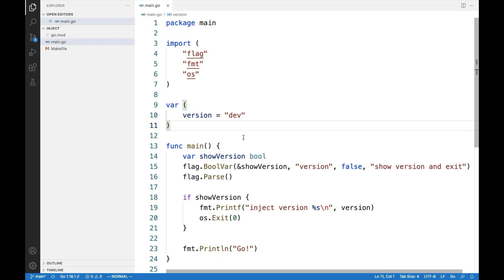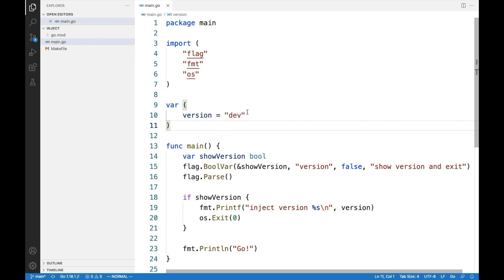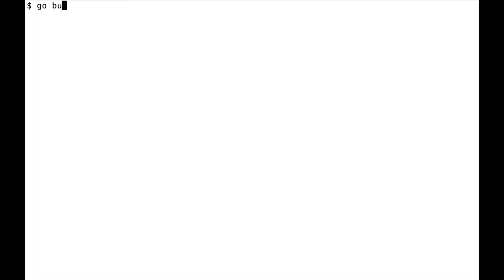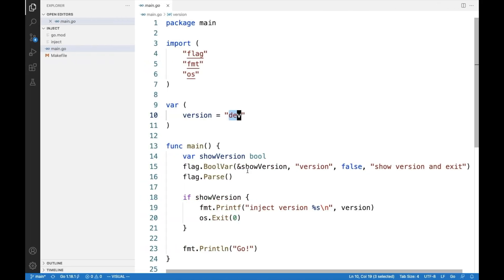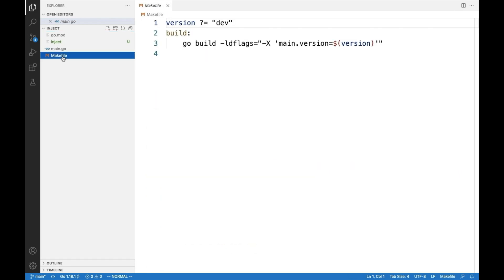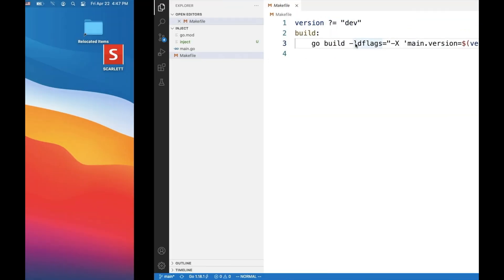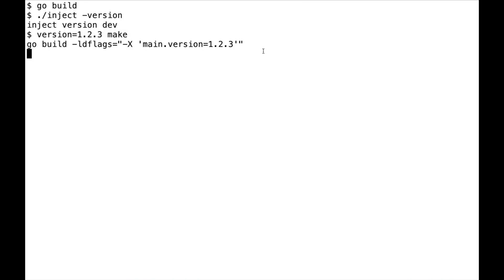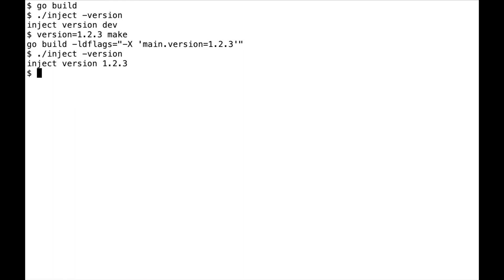Building Go Executables: Injecting Values at Build Time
In this video, Miki shows us an example of injecting values at build time using –ldflags.

This allows us to add things (build number, version number, etc..) to the executable every time we build it, without playing around with configuration files or changing the sources.